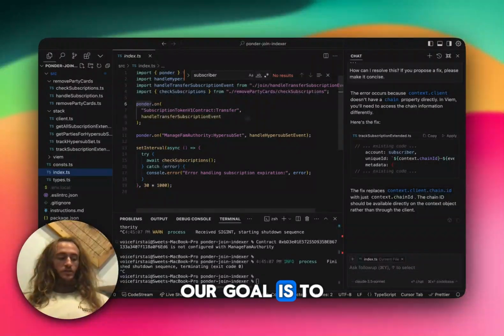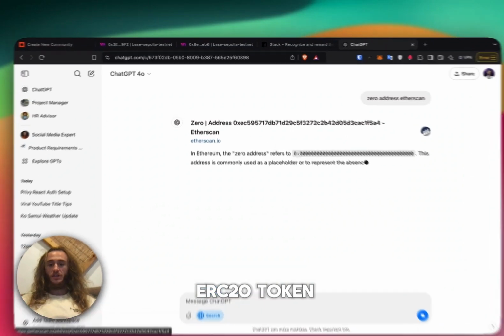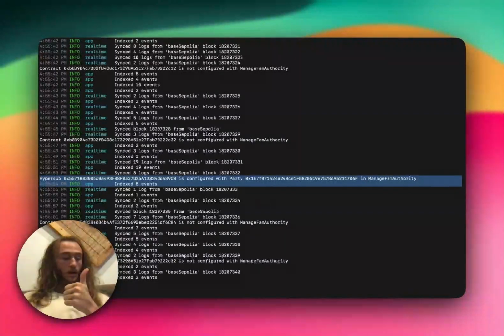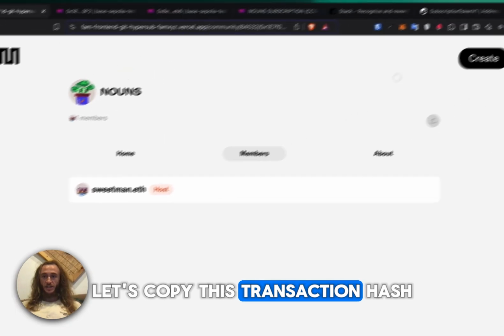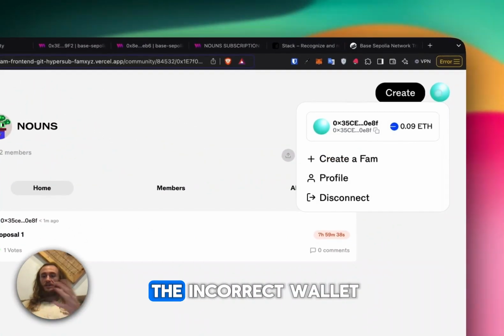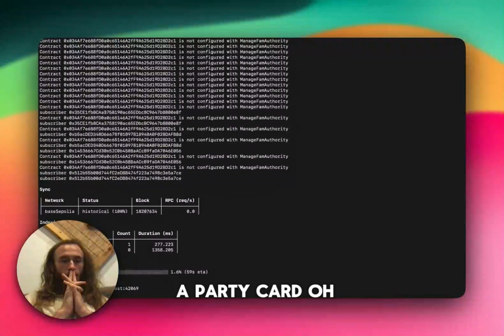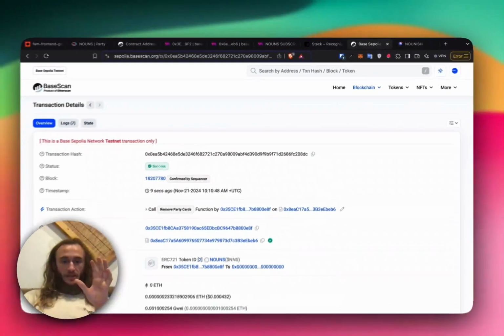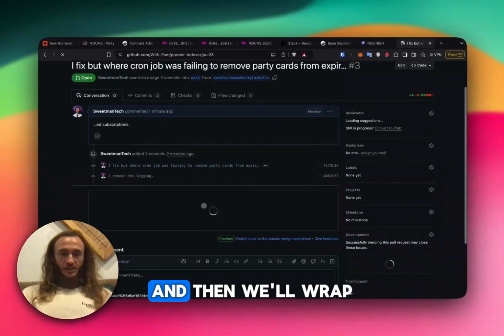Base Party Management: How to Build a ManageFamAuthority Indexer for Hypersub Subscriptions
In this tutorial, we walk you through building an indexer for the ManageFamAuthority to automate Party management based on Hypersub subscription status on Base. From creating a "fam" to linking subscriptions to parties and verifying subscription expirations, you'll learn how to streamline multiplayer Ethereum experiences with this end-to-end guide.

### Key Timestamps:

- 00:00 - Introduction
  Overview of our goal: automating party cards based on Hypersub subscriptions.

- 00:20 - Starting the Indexer
  Using `pnpm dev` to run the indexer locally.

- 00:35 - Indexer Tasks Overview
  - Monitoring subscription contracts for transfer events.
  - Tracking creator-linked subscriptions to parties.
  - Checking and removing expired subscriptions every 30 seconds.

- 01:00 - Creating a Fam
  Using CC0 art to set up a new fam.

- 01:55 - Deploying Hypersub
  Steps to deploy a Hypersub on the factory and configure party access.

- 03:40 - Testing Subscription Expirations
  Verifying party card removal upon subscription expiry.

- 04:50 - Debugging Subscription Expirations
  Addressing bugs with the cron job for removing expired party cards.

- 07:00 - Creating Proposals and Actions
  Granting subscription time, adding members, and creating proposals.

- 09:30 - Proposal Execution
  Testing and verifying a Zora token creation through proposals.

- 12:20 - Bug Fixes
  Identifying and resolving issues in the indexer logic to handle expired subscriptions.

- 25:00 - Closing Remarks

This tutorial is tailored for blockchain developers looking to connect subscription mechanics with on-chain experiences seamlessly. 🚀